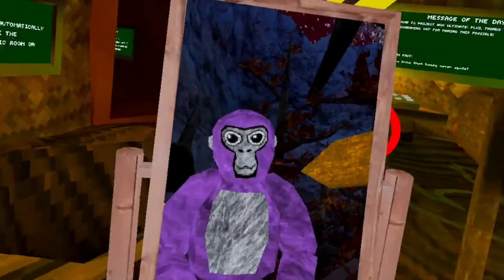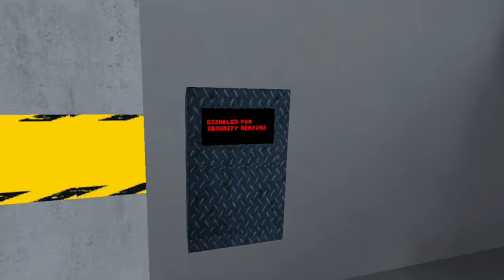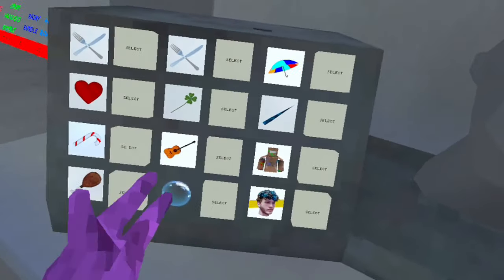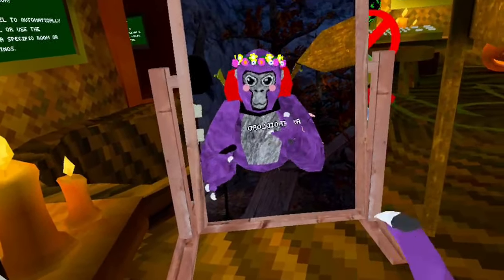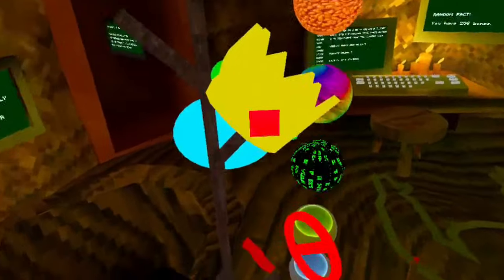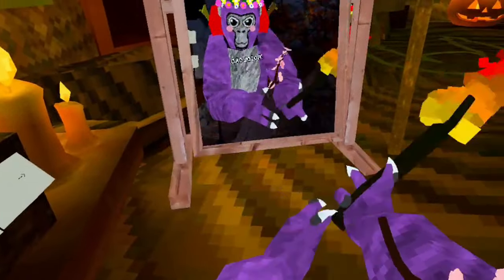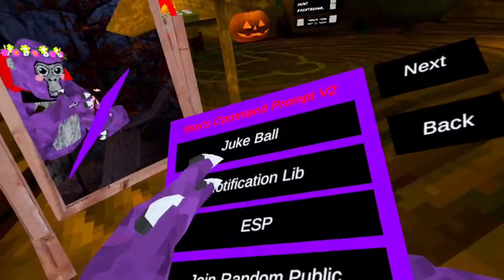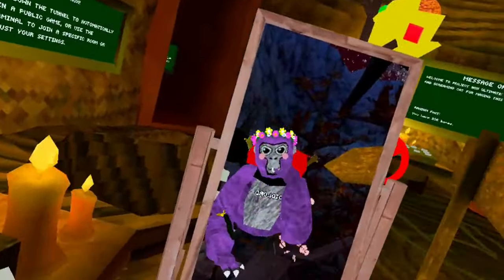This is the BEST Gorilla Tag Copy! (Project Nox)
thumbnail by: @imdudeman

2024 gtag mods
quest mods gtag
quest 2 mods gorilla tag
quest 2 mods gtag
project nox tutorial
project nox applab
project nox gameplay
project nox gaming
project nox fun
project nox tag
gorilla tag copy with mods
monkey project vr
kintopet vr
kintopet horror
gorilla tag hacks
how to get gorilla tag
how to become a ghost in gorilla tag
gorilla tag copy
fortnite fncs
gorilla tag new update
gorilla tag modding community
gtag
gt
gorilla tag valentines
gorilla tag 3rd birthday
gorilla tag montage
tttpig gorilla tag
tttpig gorilla tag stick justice
tttpig gorilla tag montage
gorilla tag comp
gorilla tag modding
project nox new update
nox
noxide
project nox
gorilla tag halloween 22
gtag halloween 22
gtag halloween 23
gtag halloween 24
gtag halloween 21
how to get shiny rocks in gorilla tag free
gorilla tag glitch
gorilla tag out of map
gorilla tag lucio
gorilla tag jmancurly
gorilla tag pine
gorilla tag pepsi dee
gorilla tag asteroidlord
gorilla tag dudeman
how to get kintopet
is kintopet a virus
kintopet bonzi buddy
bonzi buddy
bonzi buddy review
bonzi buddy school chromebook
bonzi buddy review
what is bonzi buddy
what does bonzi buddy do
new update for gorilla tag
gorilla tag space update
gorilla tag winter update
gorilla tag science expirment
gorilla tag halloween
gorilla tag christmas
brokenmetaljaxx
pursuit vr exposed
monkey project gameplay
monkey project hacked
gorilla tag ghost
nugget taggers on applab
monkey project fix
monkey project new applab
asteroidlord
astroidlord
astroid lord
aseriodlod
asteriodlord
asteroidlod
ii stupid menu mod menu review
ii stupid menu rat
ii stupid menu
j3vu encounter
j3vu ghost trolling
gorilla tag j3vu codes
j3vu backstory
gorilla tag j3vu encounter
project silent
pursuitvr
pursuitvr raicst
gorilla tag expxosed
project moose
project moose with mods
project moose tutorial
how to get mod in project moose
project moose applab
project moose itch io
project moose apk
project moose sidequest
project moose download
project silent exposed
bok team
bok team doxxing
bok team hackers
gtag hackers
gtag doxxers
bok doxers
planetlord
minecraft
lifesteal smp
lifesteal minecraft
planetlord lifesteal
clownpierce
undertale music
undertale ost
background music for editing
minecraft pvp
eaglercraft
project nugget
nugget taggers song
song nugget taggers
nugget taggers trailer
prioject nugget
eaglercraft
4 thousand subscribrers
asteroidlord milestone
gorilla tag livestream
gorilla tag live
gtag live
gorilla tag live with viewers
gorilla tag with viewers
gorilla tag daisy09 ghost troll
gorilla tag daisy09
daisy09 sighting
is daisy09 real
daisy09 codes
daisy08
sren17
sren16
chippd
banjo
chippdbanjo
pbbv
j3vu
ai
robot
ghost trolling gtag
ghost trolling

stop reading my tags bruh